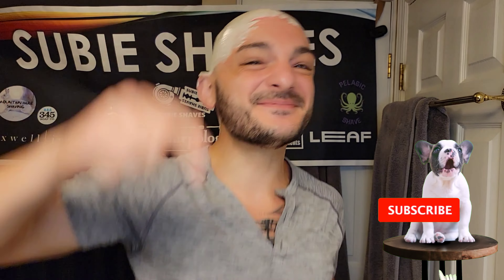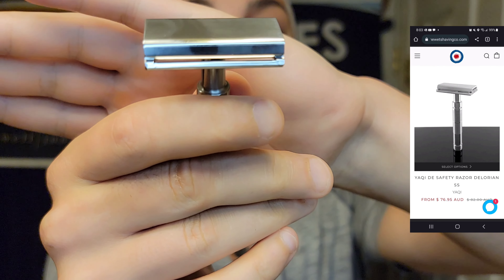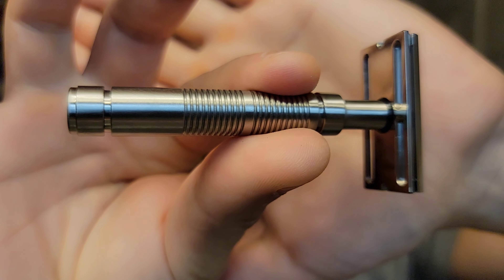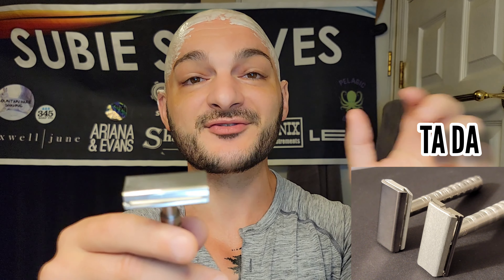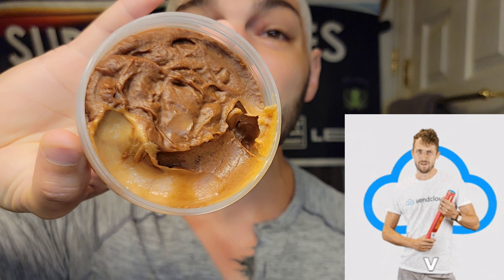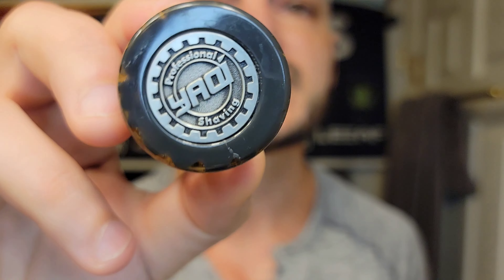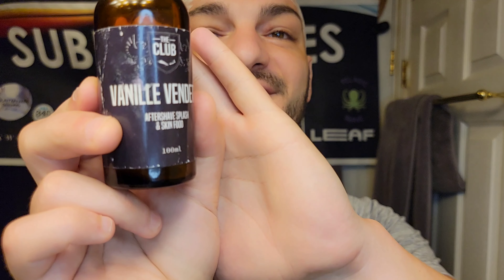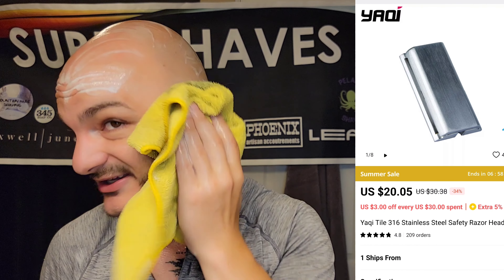YAQI TILE POLISHED TEST | WILL ROUNDED EDGES MAKE A DIFFERENCE?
FIRST SHAVE WITH THE NEW, POLISHED AND DEBURRED YAQI TILE!!

Prep: Pacific Shave Co - Caffeinated Shave Cream - Cream
Brush: Yaqi DEEP STONES - 24mm
Razor: Yaqi Tile
Blade: Personna Lab Blue
Lather: A&E - Boise and Vanilla
Post Shave: A&E - Vanilla Vendetta
Frag: A&E - Vanilla Vendetta